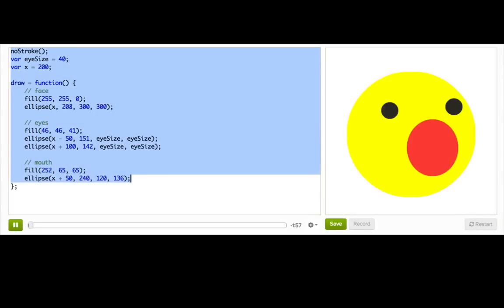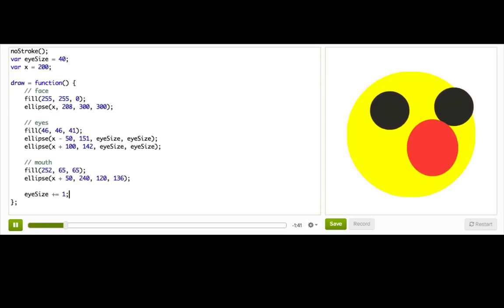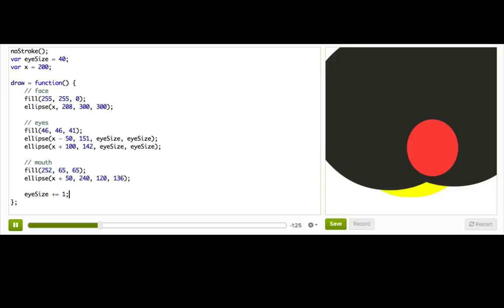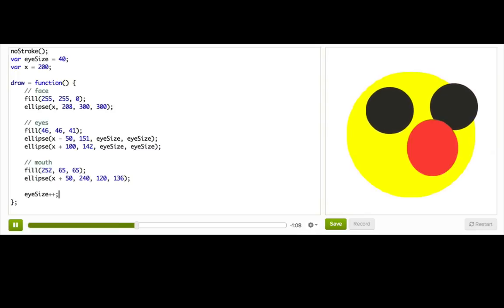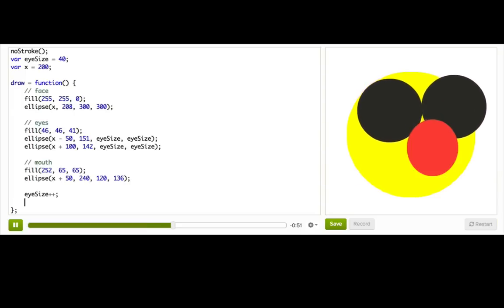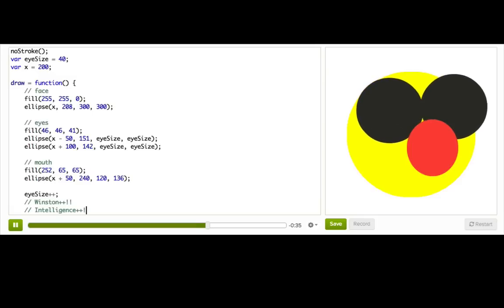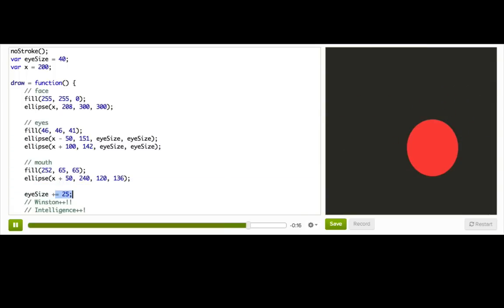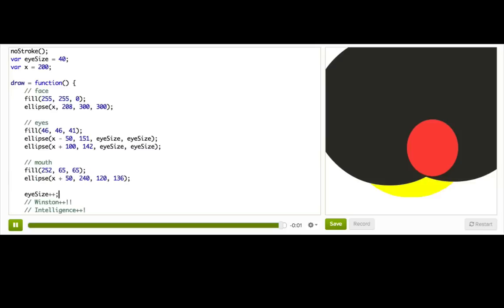A shorter shortcut | Computer Programming | Khan Academy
Pamela shows how to use the ++ operator to add one to a variable.